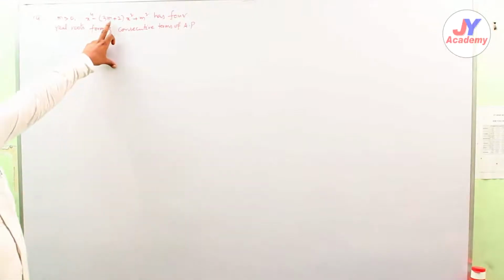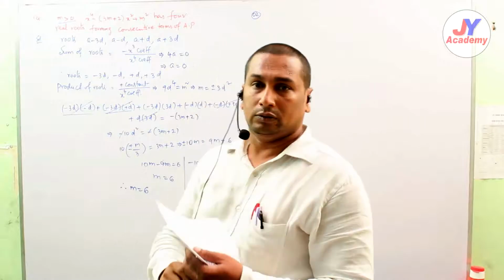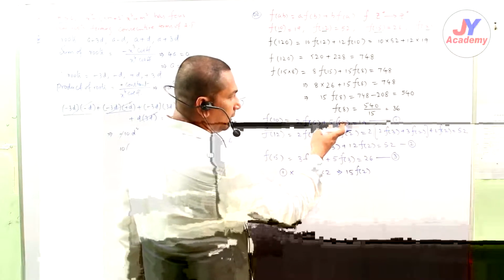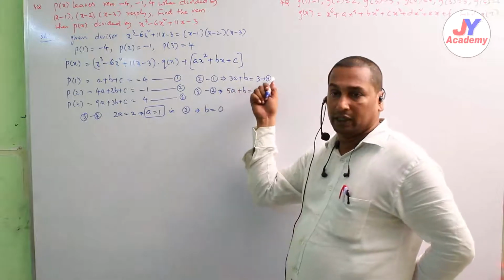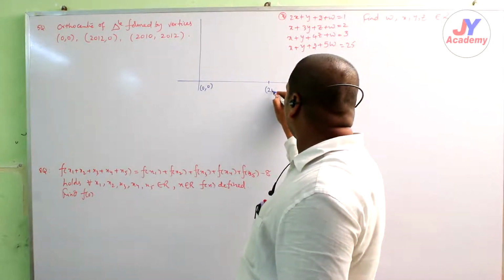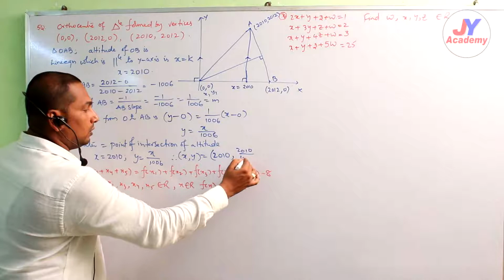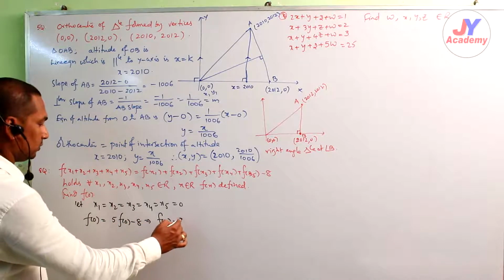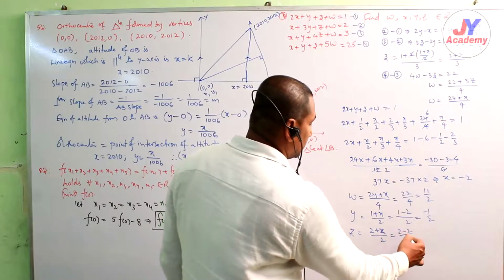PRE RMO problems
PRMO PREPARATION_Non routine Mathematics_Problem Solving strategies_in Mathematical Olympiads